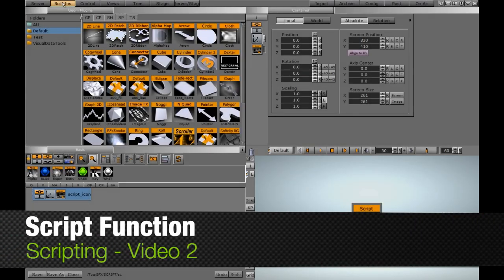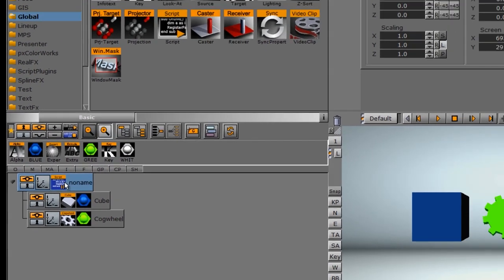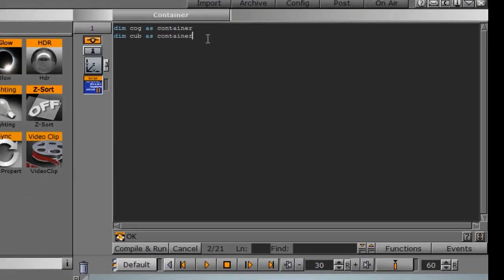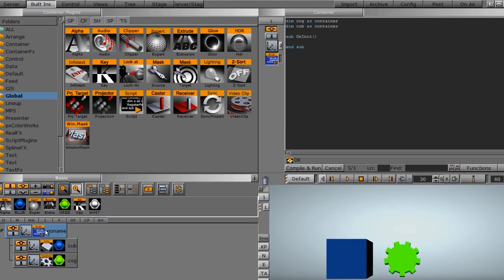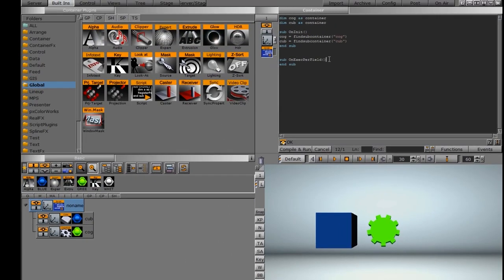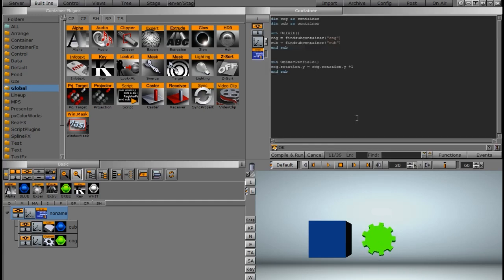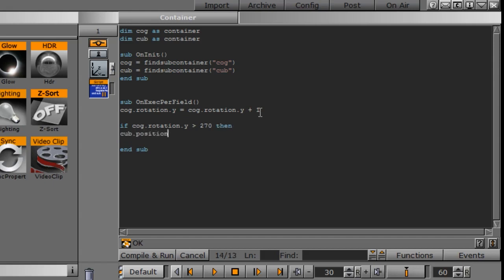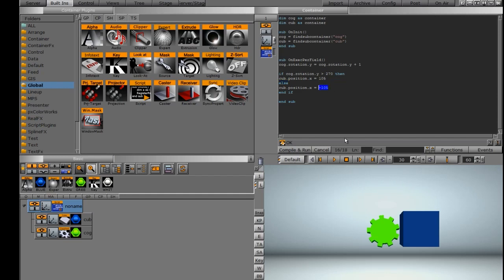Vizrt Script, If Then Statements - Vizrt Scripting Tutorial 2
This Vizrt scripting tutorial will teach you how to write an if / then statement to manipulate s scene.

In this Vizrt scripting example we'll write an if then script to have one container affect another container. As the video explains, a script function gets dropped onto a top most group which has two primitives inside of it. Naming conventions are always important in vizrt scene design and this holds especially true when you might incorporate a script. The script that gets written in this example shows the code that pulls from a container name and how the naming conventions relate. You can have a script pretty affect any parameter of a primitive as this video shows.